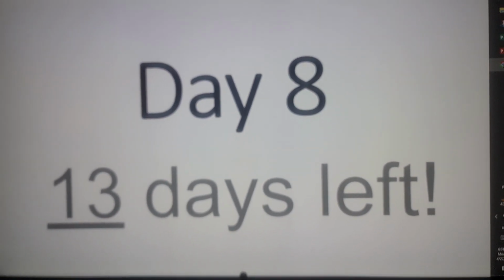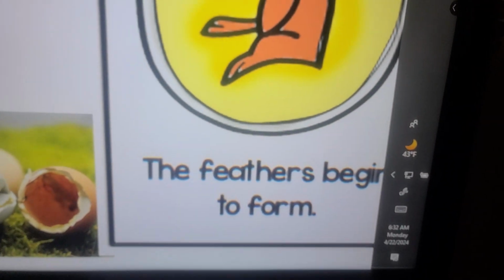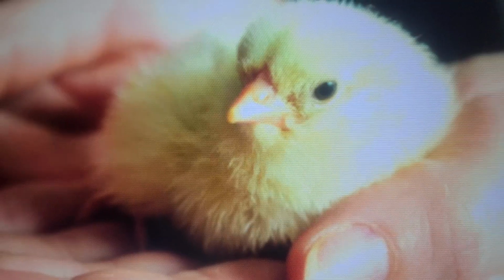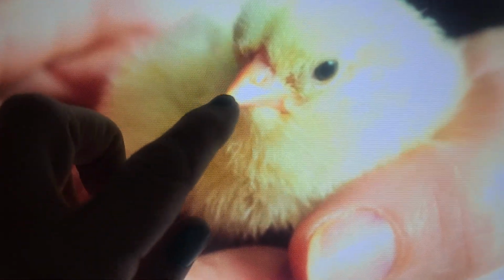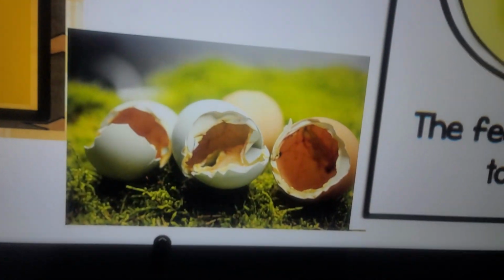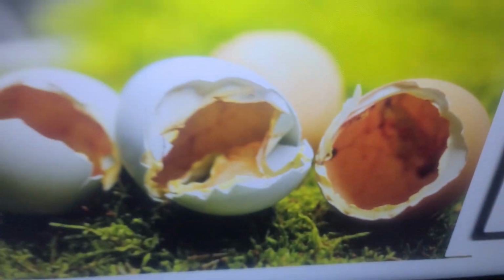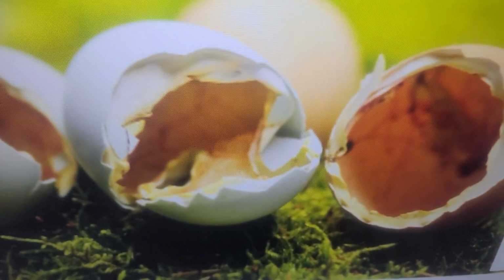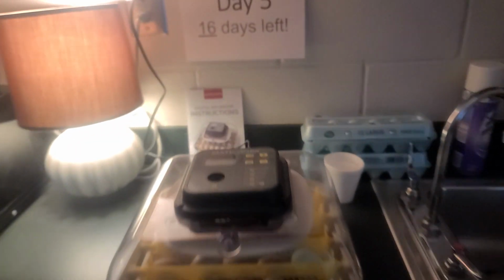Day 8. Life Cycle of a Chicken 2024. FFE 2nd Grade